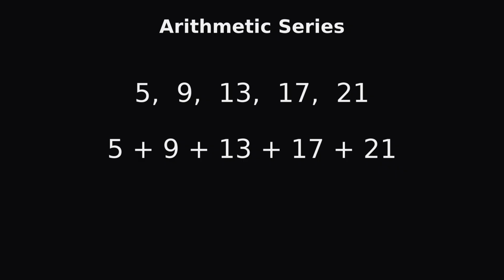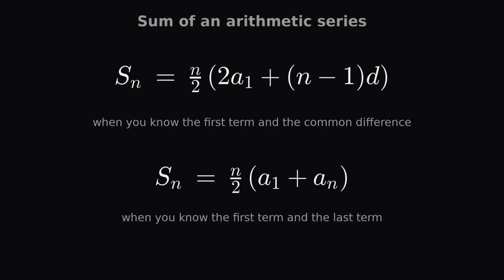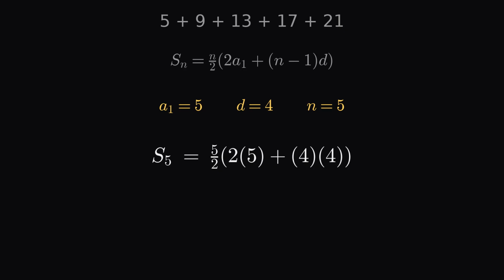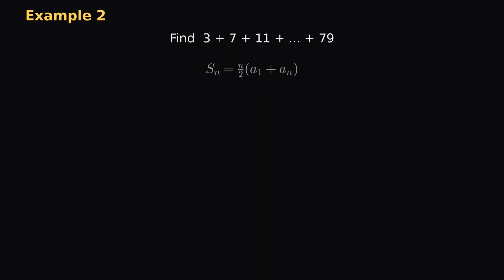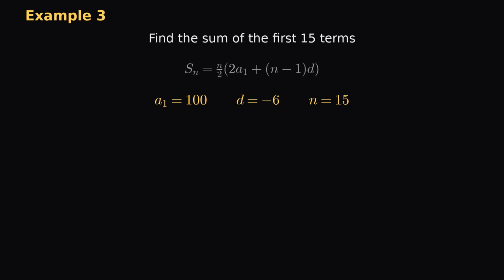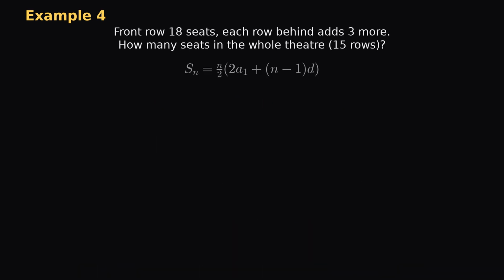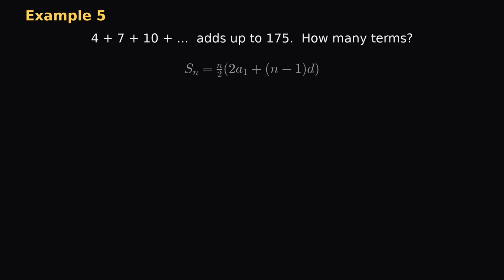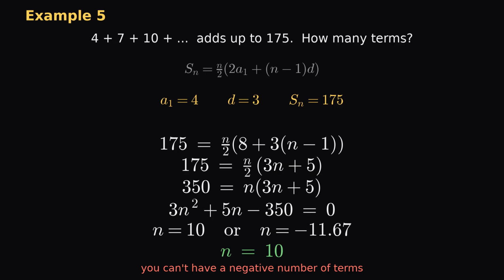Arithmetic Series Explained | Sum of an Arithmetic Sequence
How to find the sum of an arithmetic series, with five worked examples from
easy to hard — including how to solve for the number of terms.

Starts with the distinction that trips people up: a sequence is a list, a
series is that same list added together. Same numbers, commas replaced by
plus signs.

Then both sum formulas — Sₙ = n/2(2a₁ + (n − 1)d) when you know the common
difference, and Sₙ = n/2(a₁ + aₙ) when you know the first and last term —
and how to tell which one a question wants.

0:00  Sequence vs series — what's the difference?
0:53  The two sum formulas
1:38  A note on u₁ vs a₁ in the IB formula booklet
1:53  Checking the formula against the sum we did by hand
2:23  Example 1 — sum of the first 10 terms
2:56  Example 2 — the last term is given, find n first
3:47  Example 3 — a negative common difference
4:29  Example 4 — theatre seating, whole auditorium
5:18  Example 5 — solving for n with a quadratic

Suitable for IB Math AA (SL and HL), IB Math AI, GCSE and A-Level.